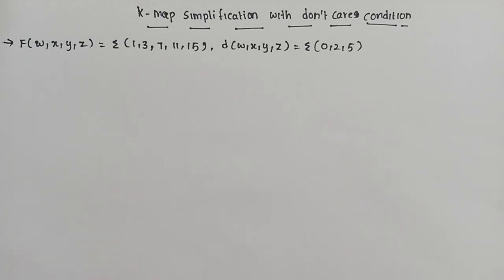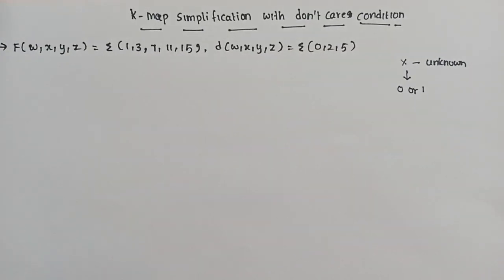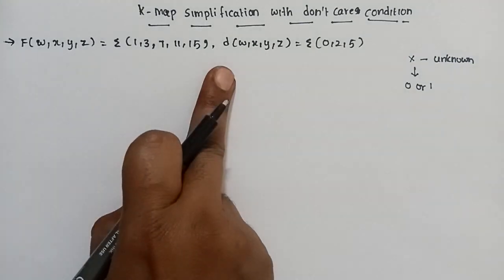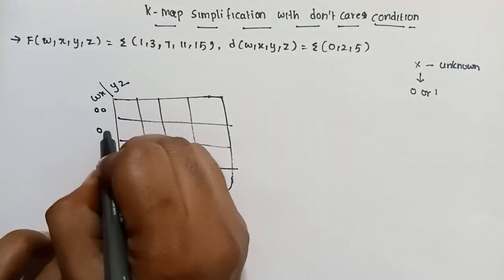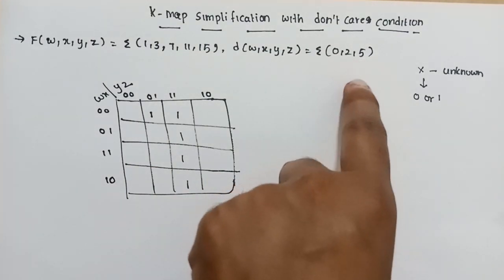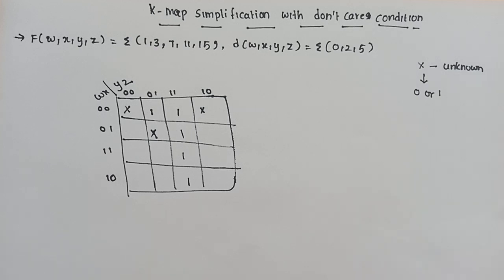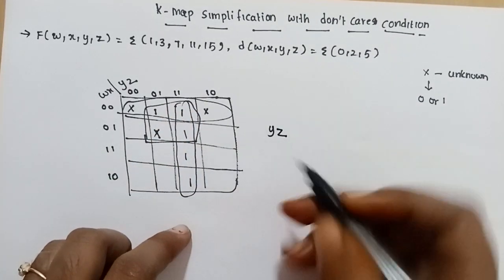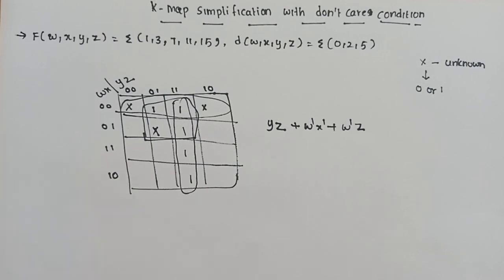k map simplification with don't cares | digital logic design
k map simplification with don't cares

in digital logic design

digital electronics